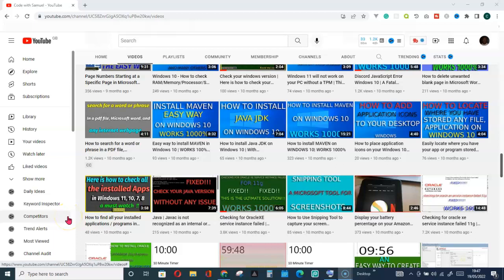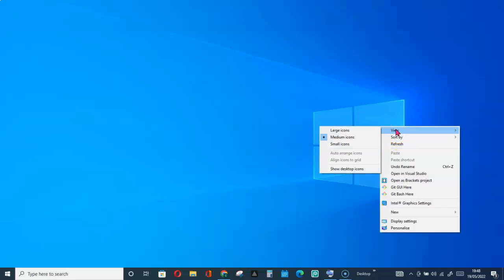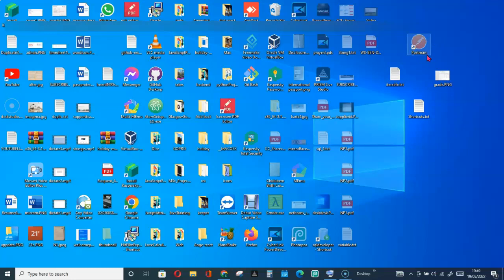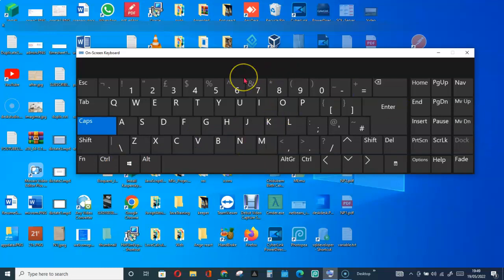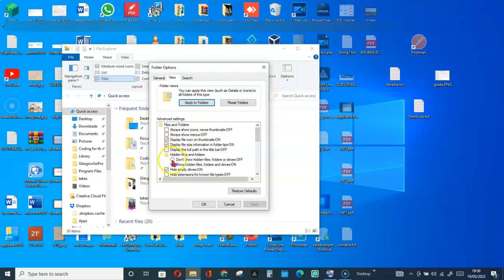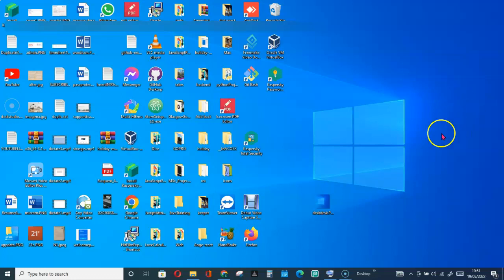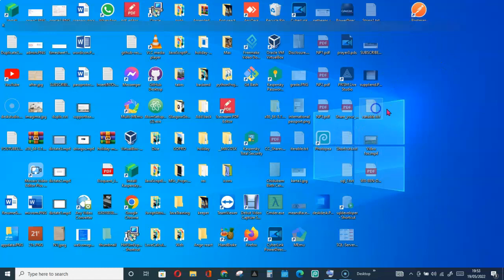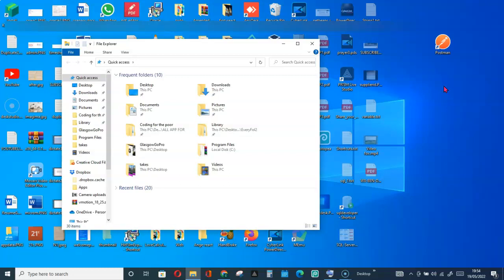How to Show or Hide a Specific Desktop Icon in Windows 10/8/7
How to hide individual or grouped  Desktop Icons in Windows
Apart from the ability to hide all your Windows 10 desktop Icons in a single click, this video guides you on how to hide individual icons or selected grouped icons on your Windows.